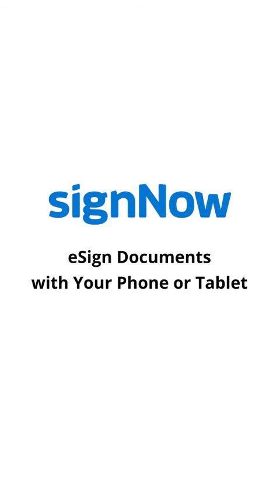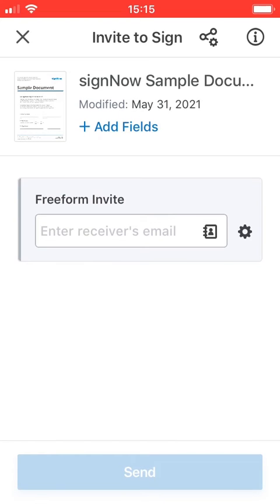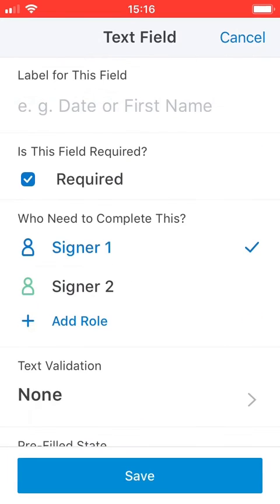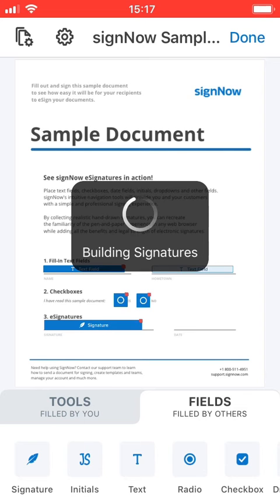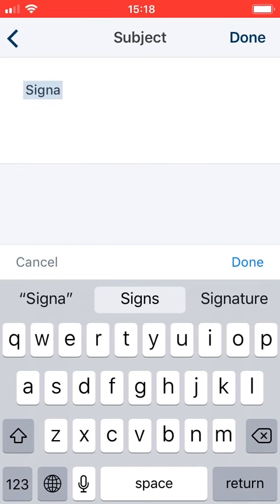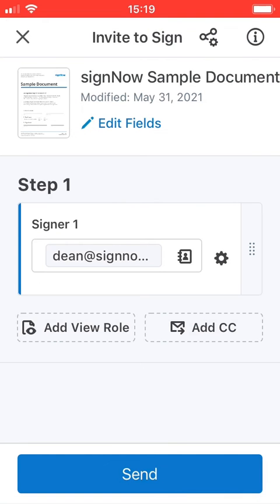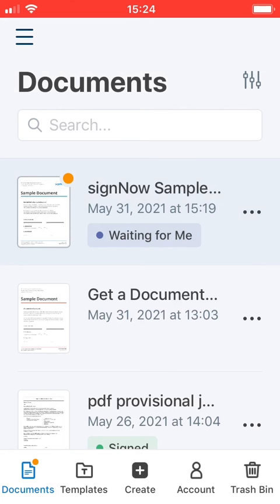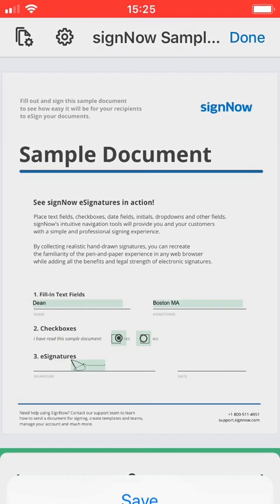eSign Documents with Your Smartphone or Tablet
Use SignNow’s mobile app to sign documents on an iPad or iPhone by typing, drawing or uploading your signature. Save your signature and add it when approving documents.

The SignNow signature app is a mobile business tool that allows you to sign documents in PDF and other formats. Sign and send documents to one or multiple recipients. Email customized signing invites to let your recipients fill out PDF files and add electronic signatures from any mobile or desktop device.